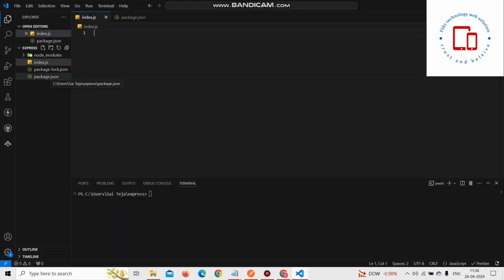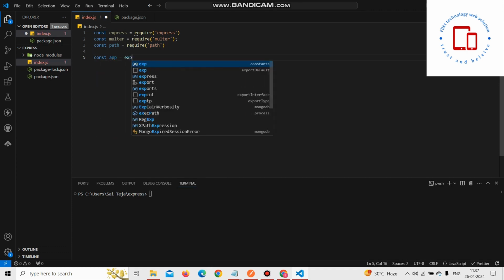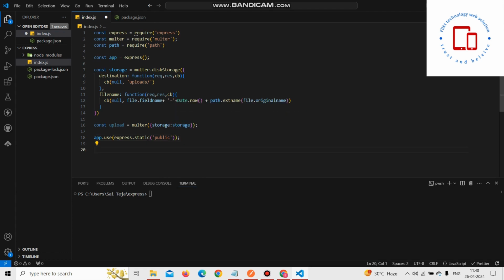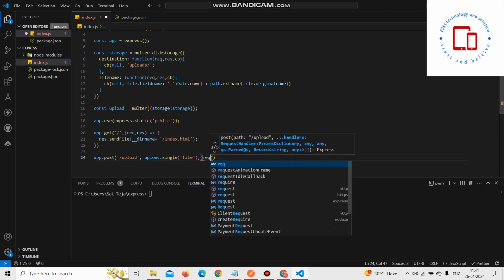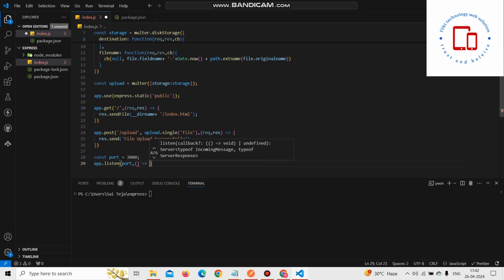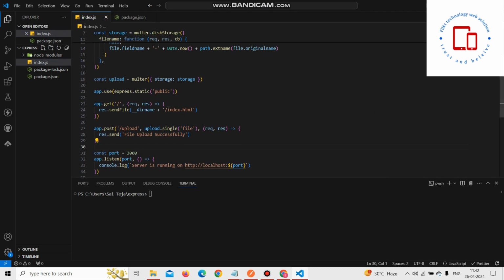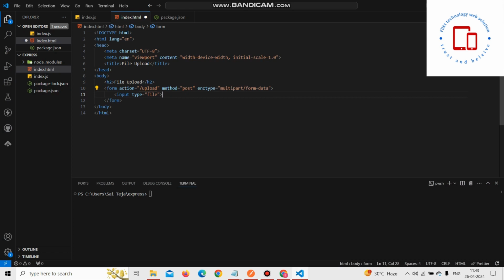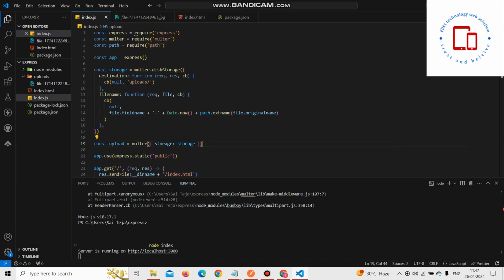11 - File Upload - Flikt technology Web Solution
Description:
File upload functionality is essential for many web applications, from image sharing platforms to document management systems. In this tutorial, we'll explore how to implement file upload functionality in Express.js applications. Learn how to handle file uploads using the popular middleware such as multer, and configure your Express.js server to accept and process uploaded files. Discover best practices for validating file types, handling file storage, and managing file uploads securely. Whether you're building a simple file sharing app or a complex multimedia platform, mastering file upload in Express.js is essential for providing a seamless user experience. Join us as we dive into the world of file uploads and empower you to implement robust and efficient file upload functionality in your Express.js applications.